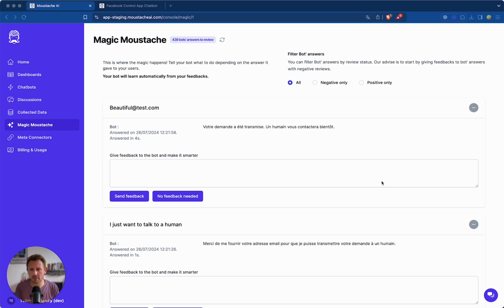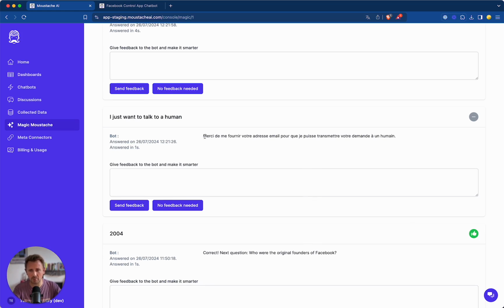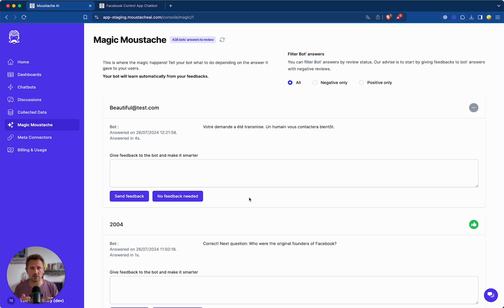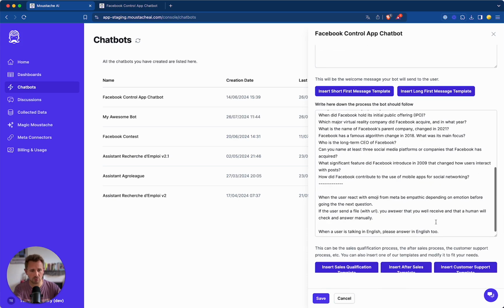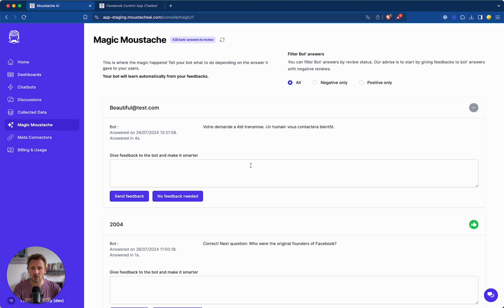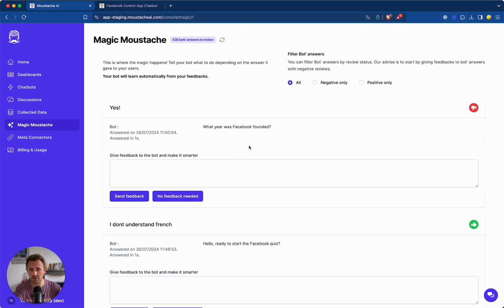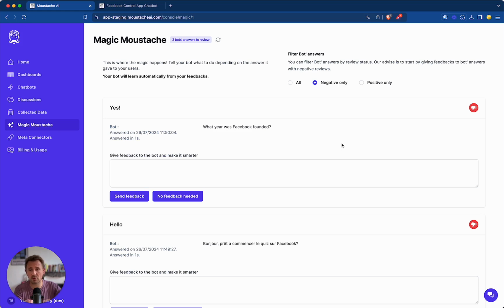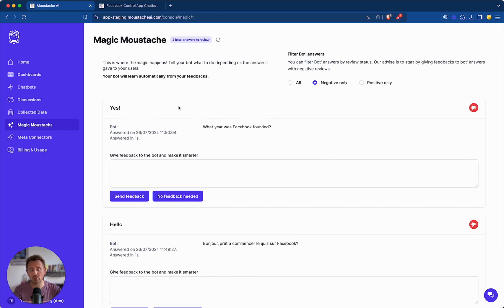How to improve your Moustache AI chatbots with Magic Moustache feedback system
👋 Hello les moustachus!

In this video, we’ll show you how to use feedbacks on a custom ChatGPT to improve it with ease in just 2 minutes using Moustache AI. It's super easy! Let’s get started:

00:00 Introduction
01:42 Sending Feedback
03:55 First Feedback

Key Features Covered:
Code snippet integration
User identifier setup
Cross-platform conversation history
Manual control for developers
💬 Questions? Drop them in the comments or reach out via our bot!